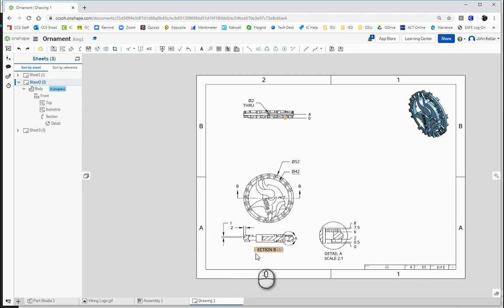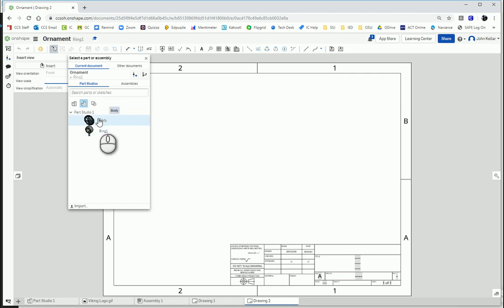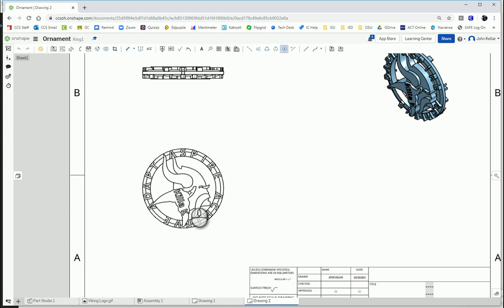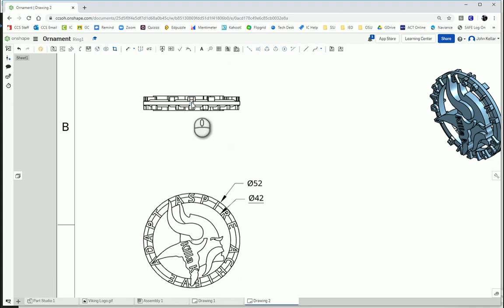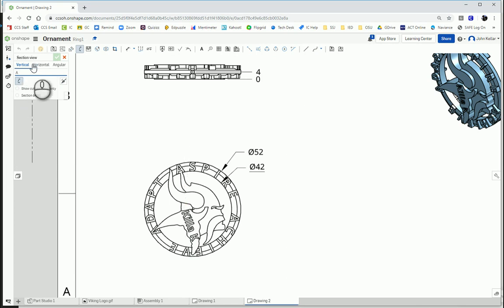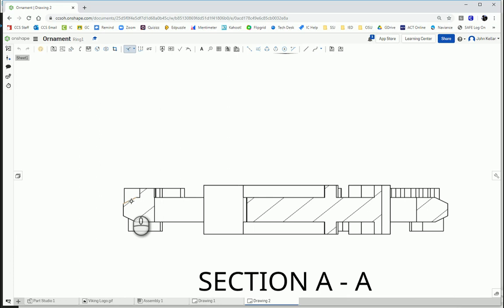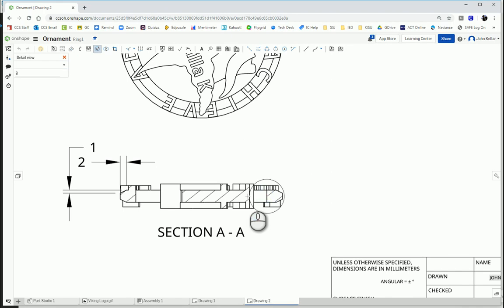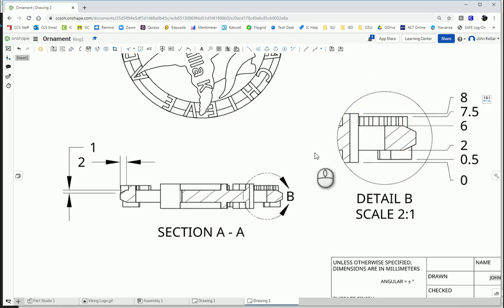Section and Detail Views (OnShape)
Insert Section and Detail Views on multiview drawings for OnShape

Timeline:
03:17 Section View
04:18 Chamfer Dimension
05:00 Detail View